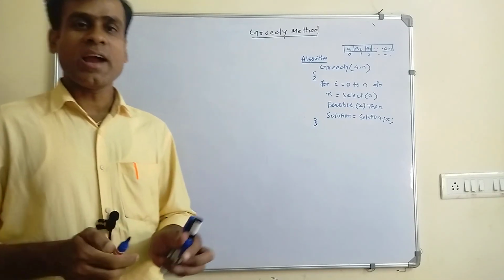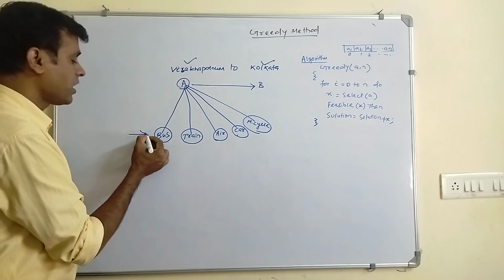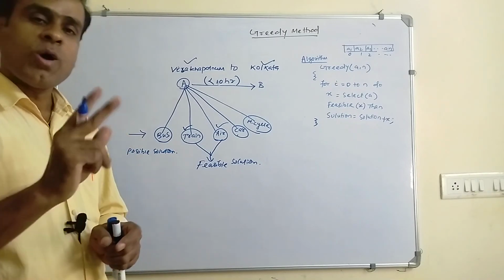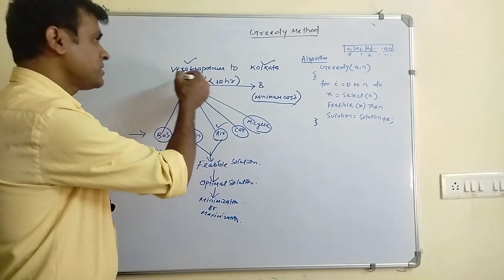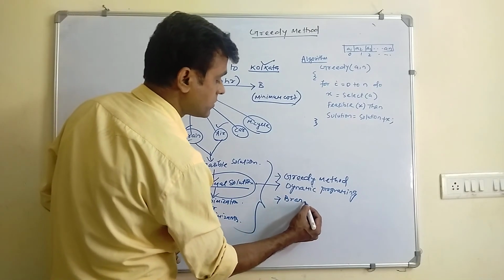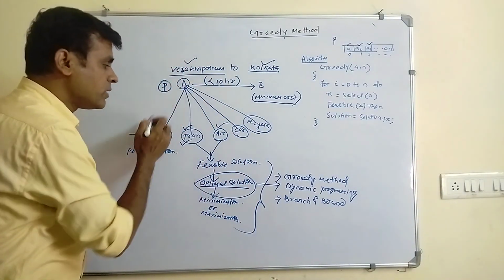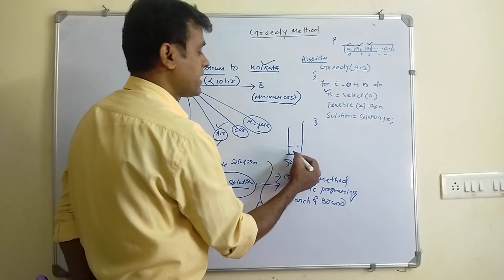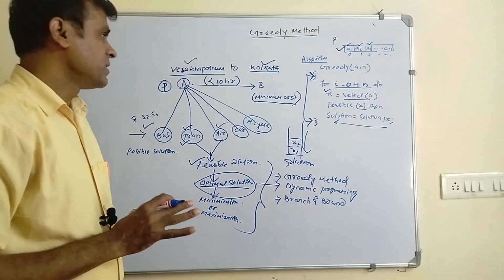Greedy Method - Introduction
What are Feasible and Optimal Solutions
General Method of Greedy
Examples to Explain Greedy Method